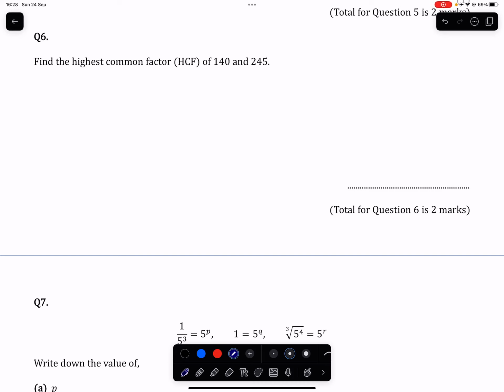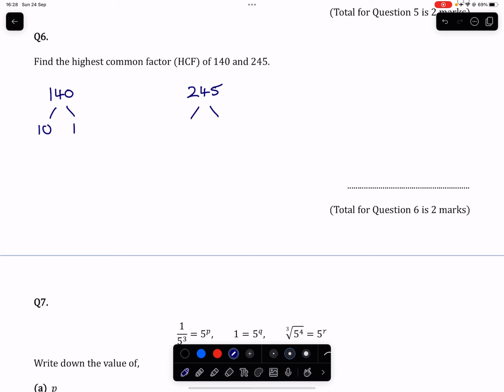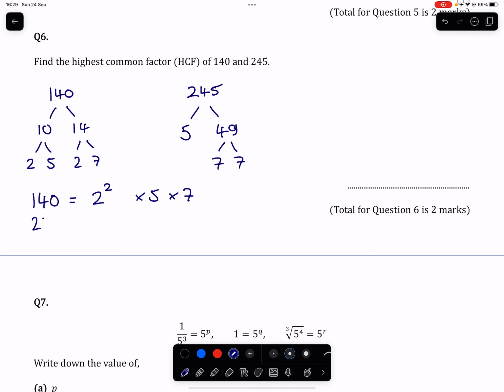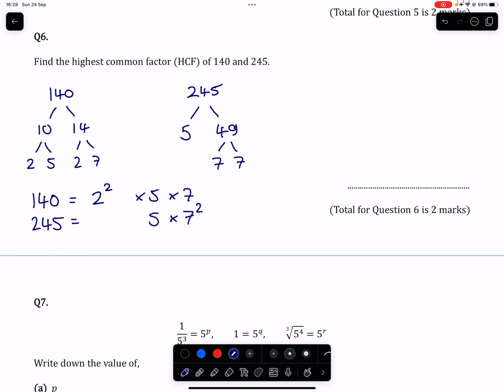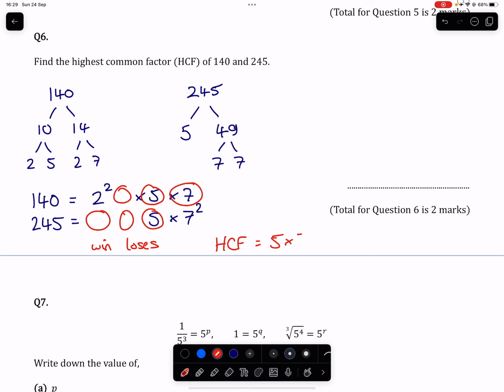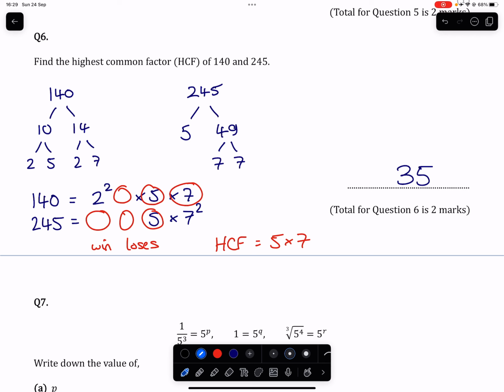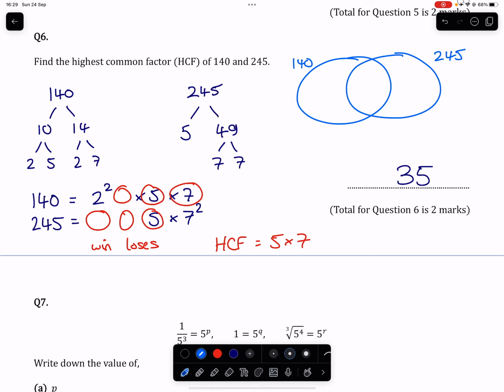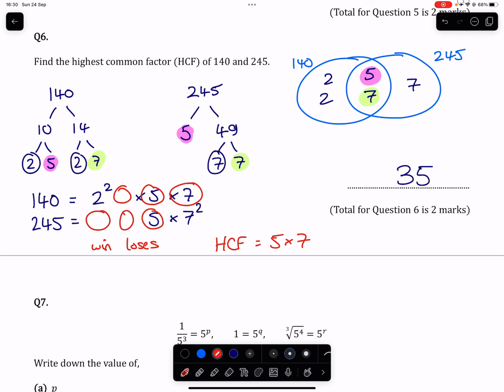Maths Mathematics GCSE IGCSE Highest Common Factor HCF